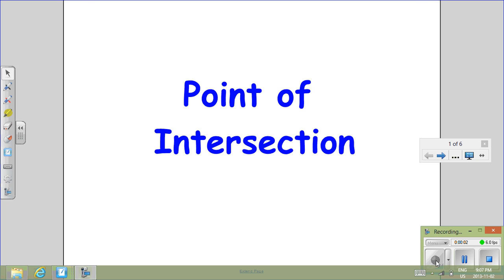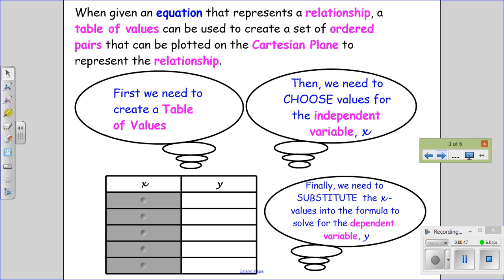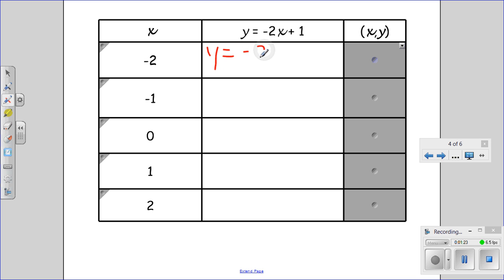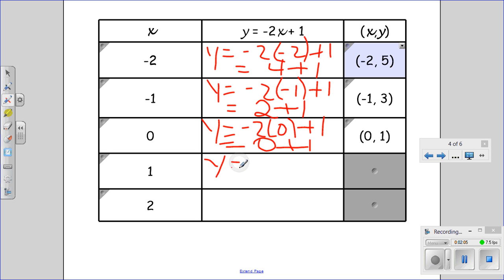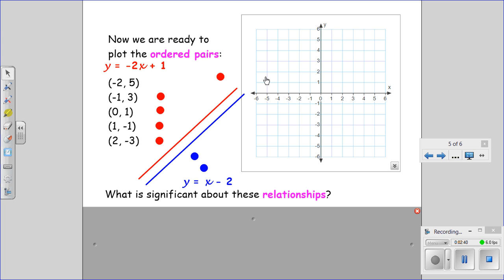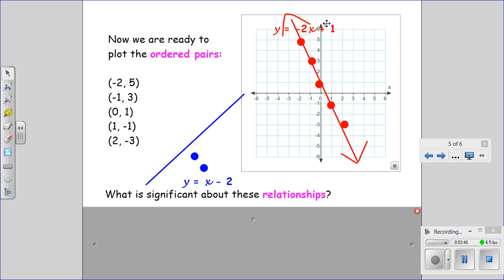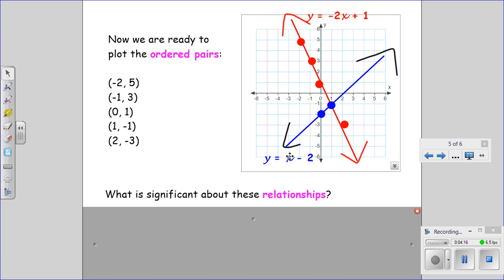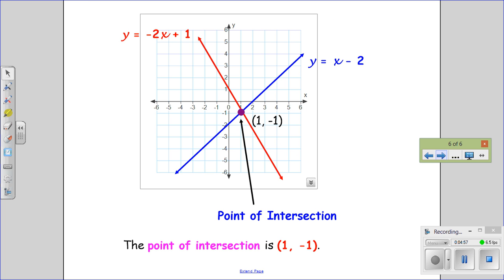Les 05V POI